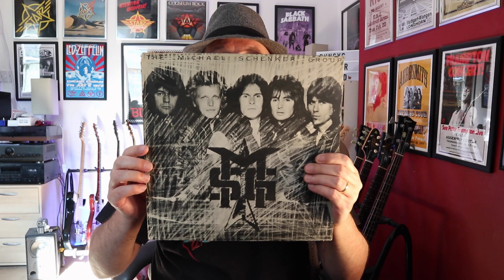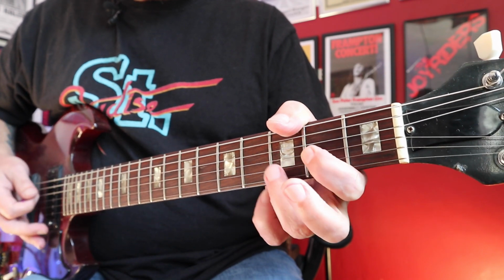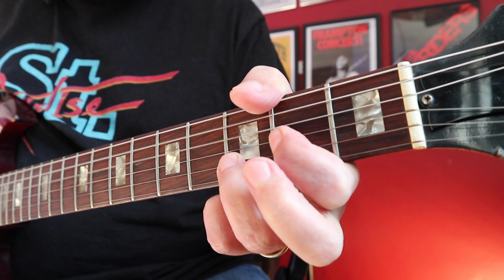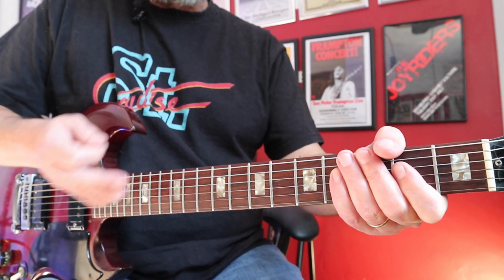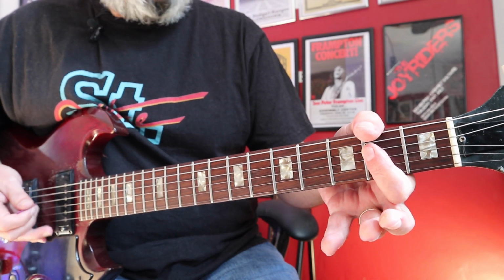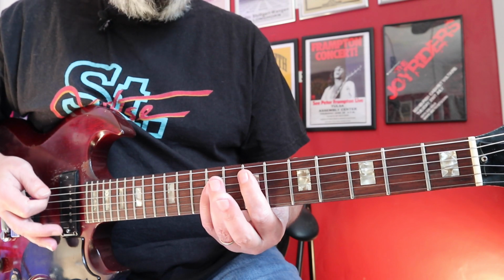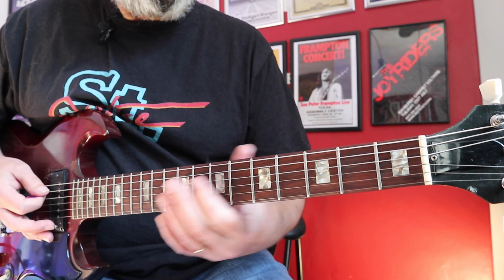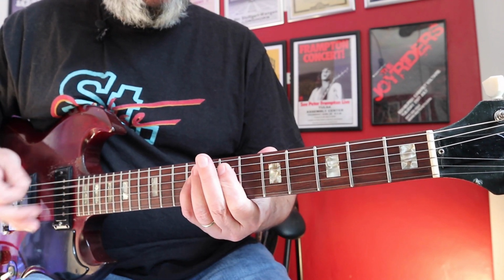MICHAEL SCHENKER GROUP - Ready to Rock Guitar Riffs - Easy Lesson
MSG is the second album by the Michael Schenker Group, released in 1981. Ready to Rock is the classic opening track. This video looks at the main guitar riffs of the song: Note: The Solo IS NOT included in this lesson. That is well beyond my capabilities.

Video Timing:
0:00 Intro:
1:49 Lesson

As ever, this is just how I play the song, I make no claim that it is correct or that this is what is played on the original version.

Dunsy